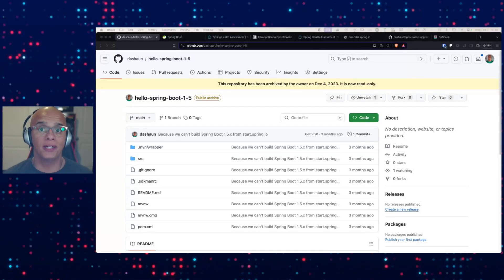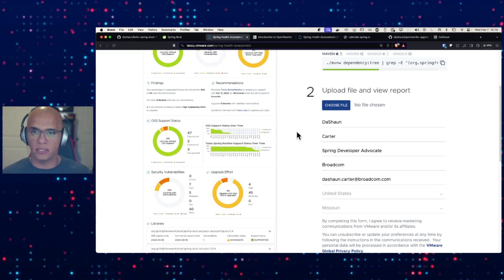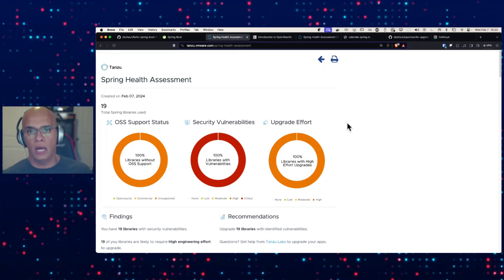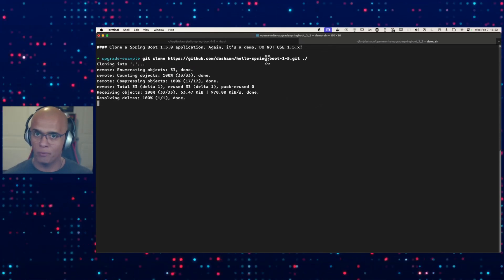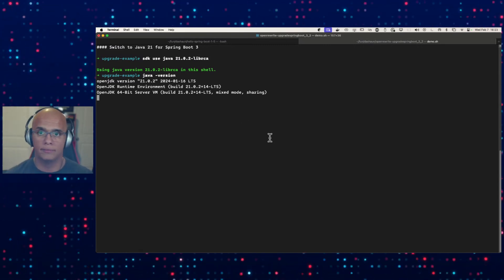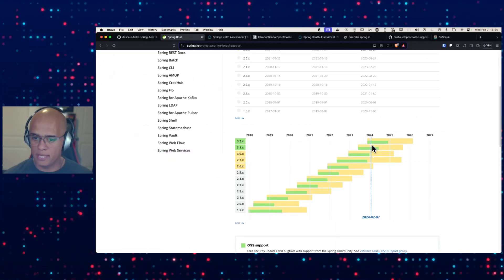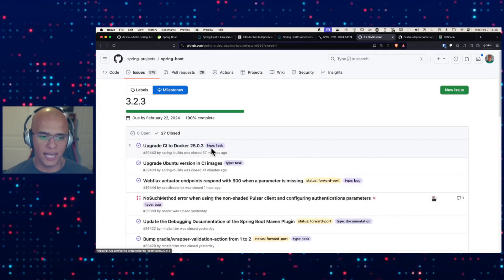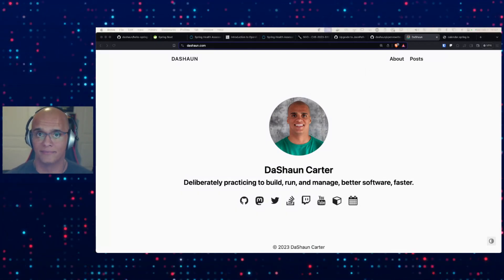Spring into Action: Boost Your Java Projects with Essential Upgrade Tools!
In this video, DaShaun Carter, a Spring Developer Advocate, shares valuable insights on upgrading and maintaining Spring projects to enhance security and performance. He introduces the Spring Health Assessment Report and OpenRewrite, tools designed to assess project health and streamline upgrades from outdated versions to the latest Spring Boot releases. DaShaun demonstrates upgrading a Spring Boot 1.5 application to 3.2.2, showing significant improvements in support and resource efficiency. He emphasizes the ongoing support and updates provided by the Spring team, encouraging viewers to utilize these tools for a more joyful and secure production experience.